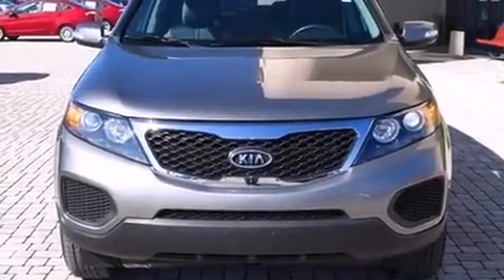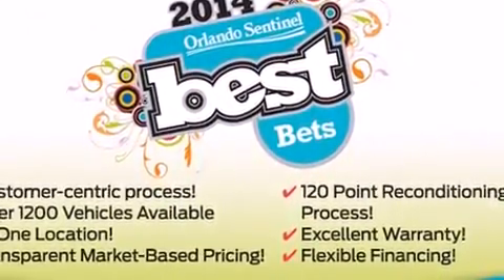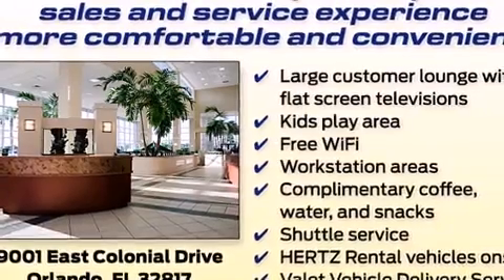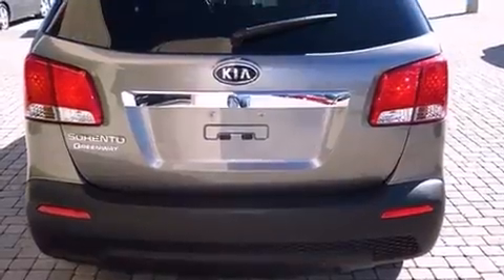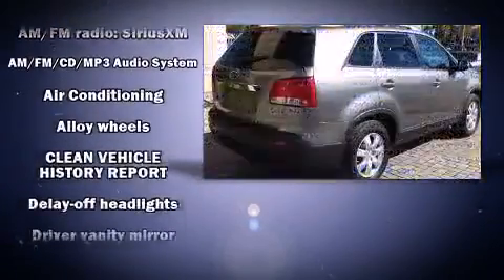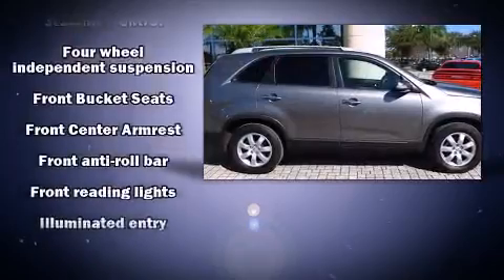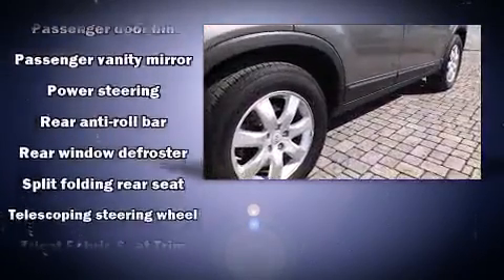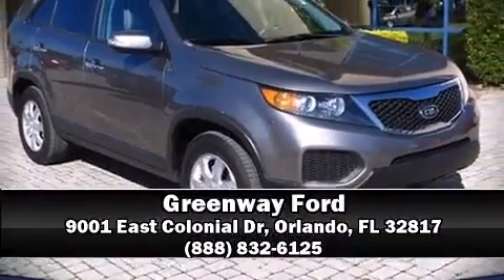2013 Kia Sorento LX in Orlando, FL 32817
Greenway Ford
9001 East Colonial Dr

Step into the 2013 Kia Sorento. It features a front-wheel-drive platform, an automatic transmission, and a 3.5 liter 6 cylinder engine. Top features include remote keyless entry, delay-off headlights, a trip computer, air conditioning, tilt steering wheel, power door mirrors and heated door mirrors, power windows, and more. Third row seats expand the maximum passenger capacity to 7. Premium sound drives 6 speakers, providing you and your passengers a sensational audio experience. Kia ensures the safety and security of its passengers with equipment such as: head curtain airbags, front SIDE impact airbags, traction control, brake assist, anti-whiplash front head restraints, ignition disabling, and 4 wheel disc brakes with ABS. Electronic stability control ensures solid grip atop the road surface, no matter how challenging the driving conditions. It also arrives with a Carfax history report, providing you peace of mind with detailed information. Our aim is to provide our customers with the best prices and service at all times. Please don't hesitate to give us a call.